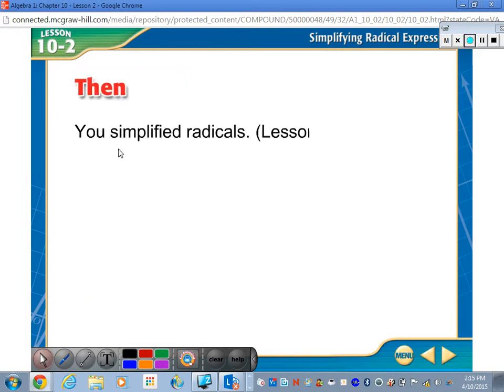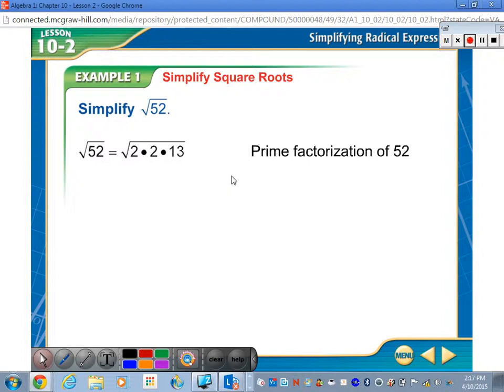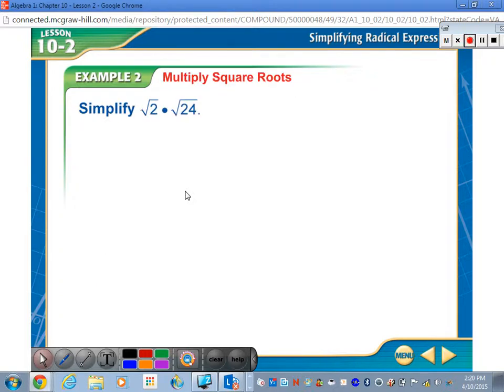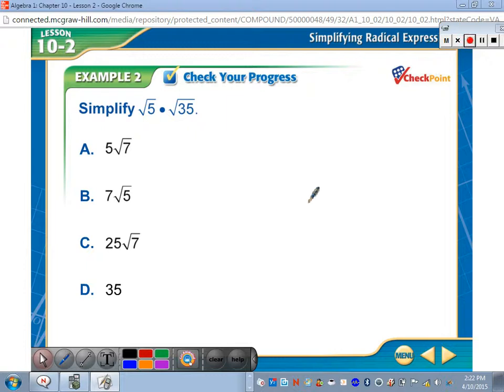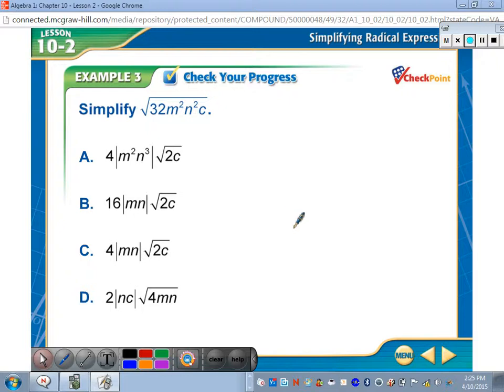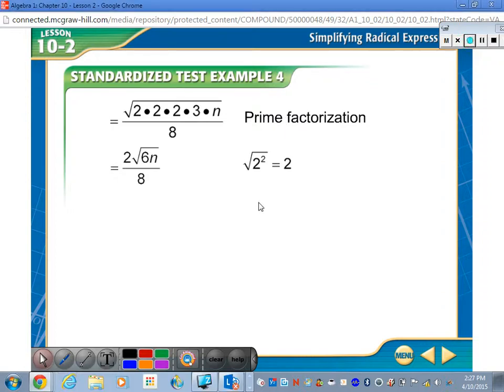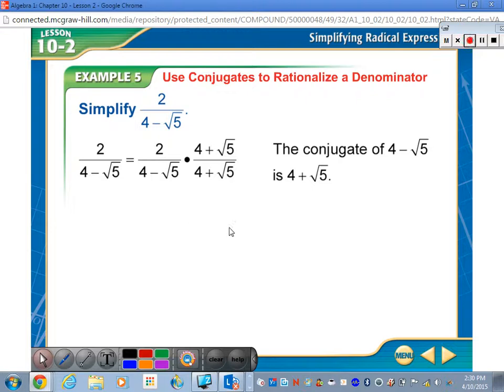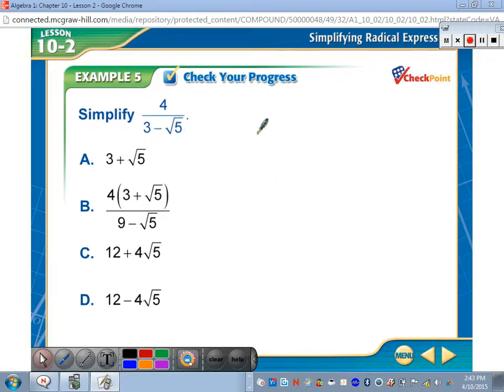Simplifying Radical Expressions